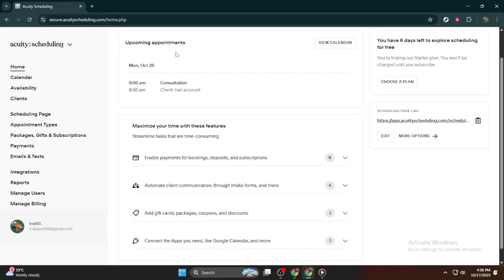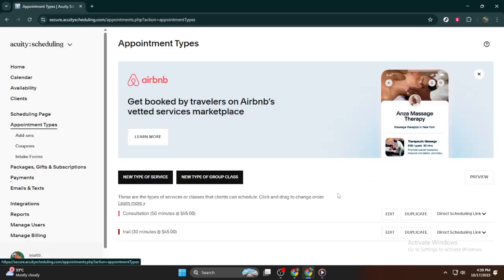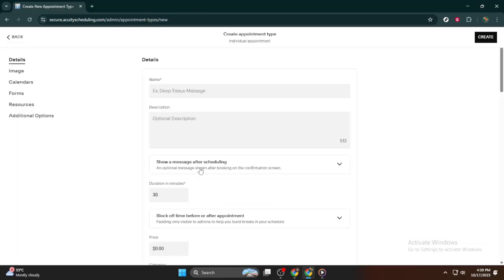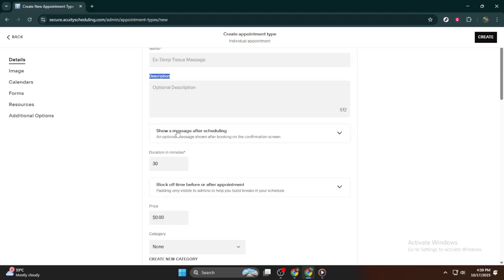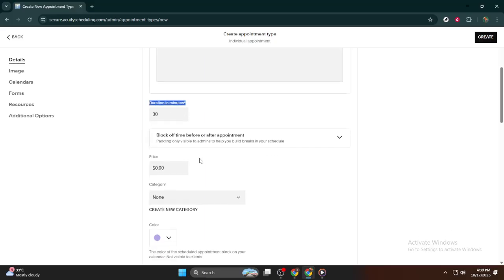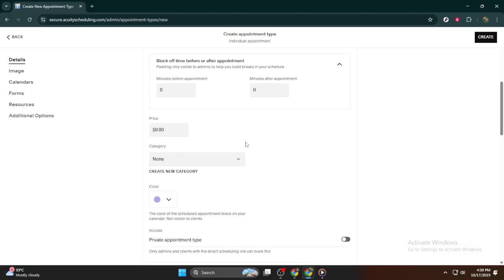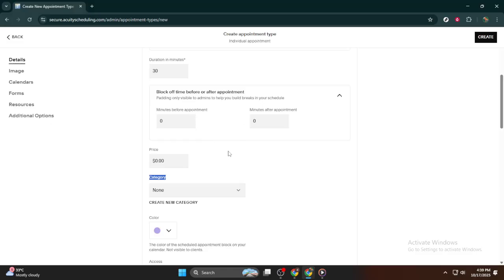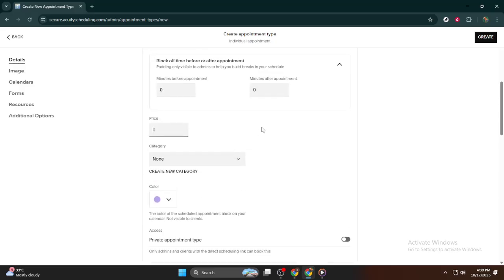How To Add Services On Acuity Scheduling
Learn how to add services on Acuity Scheduling with this easy 2025 step-by-step tutorial. 💼 Whether you’re a coach, salon owner, therapist, or consultant, this guide will help you create, customize, and manage your services so clients can easily book appointments online.

In this video, you’ll learn:
✅ How to create new services with names, prices, and durations
✅ How to assign services to specific staff or locations
✅ How to group services into categories for easier booking
✅ How to manage visibility and availability for each service

Make your Acuity Scheduling page professional and organized by setting up your services the right way!